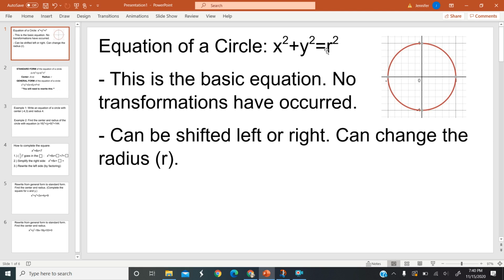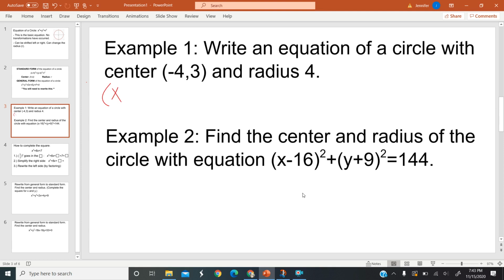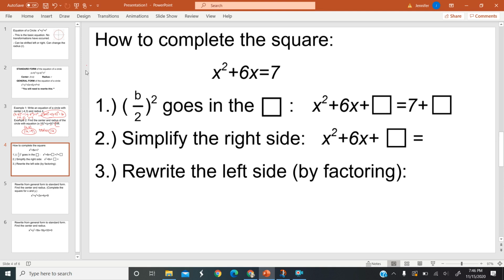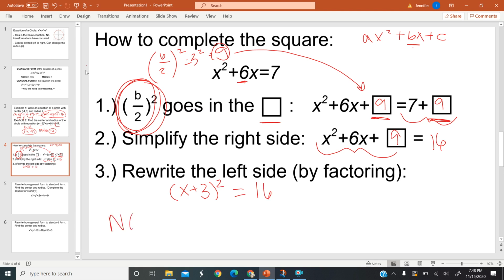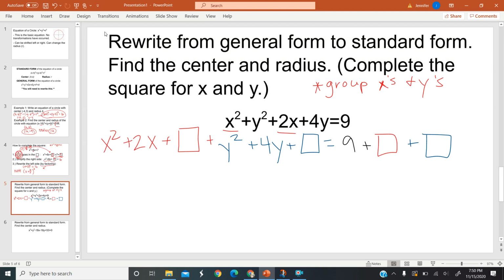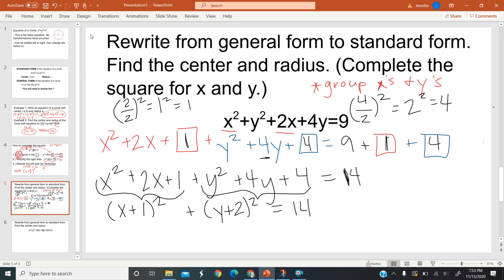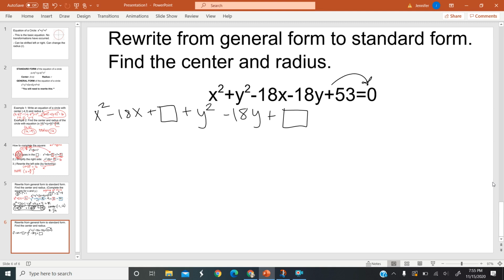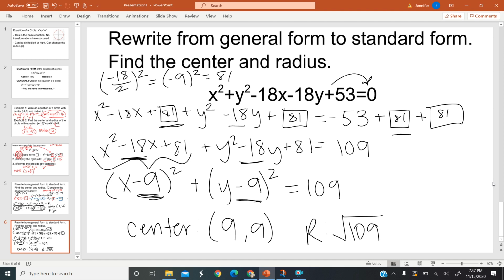Completing the Square for Circles to find Center and Radius